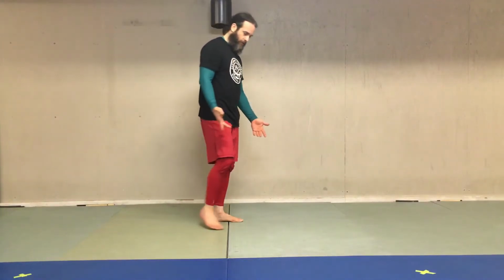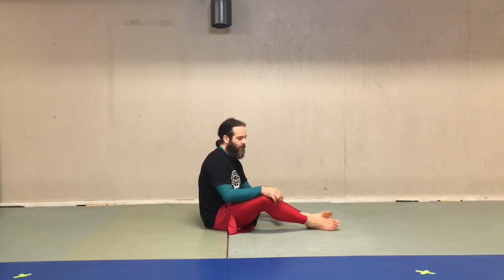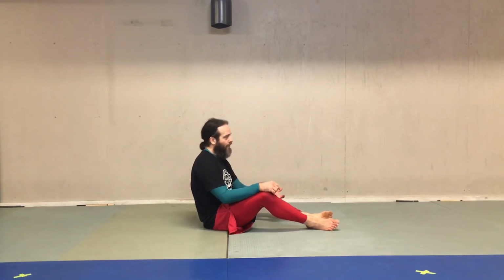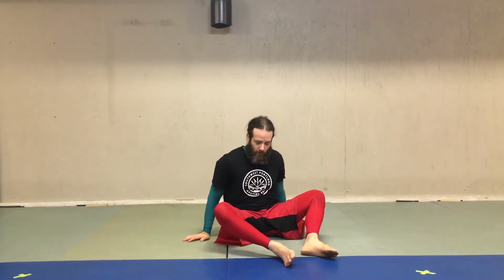At home grappling: pendulum sweep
Let’s make a solo drill that imitates the pendulum sweep.